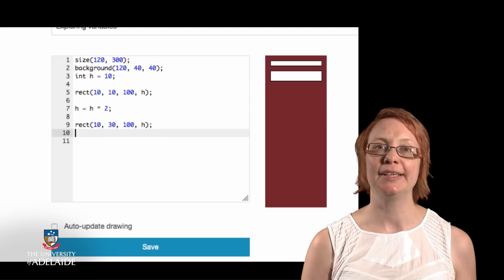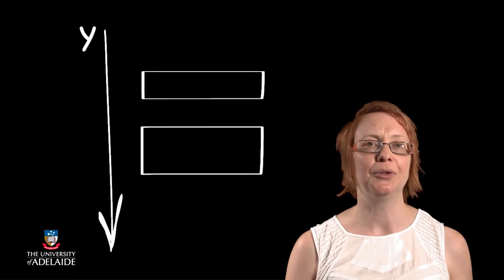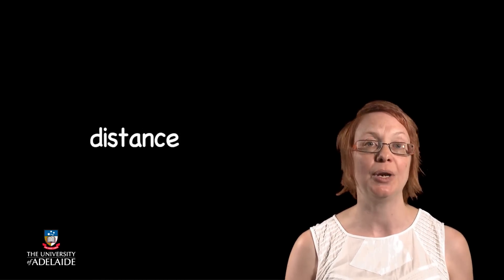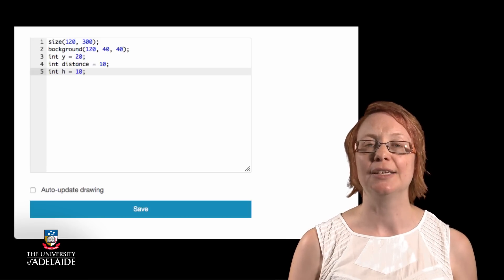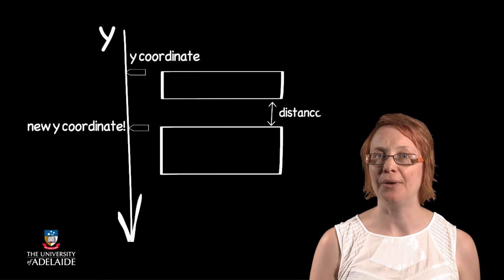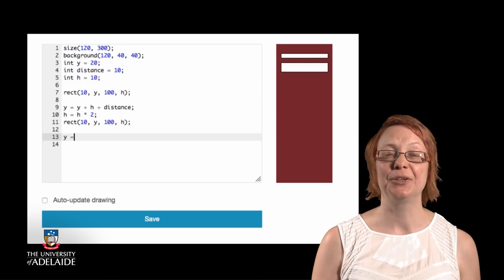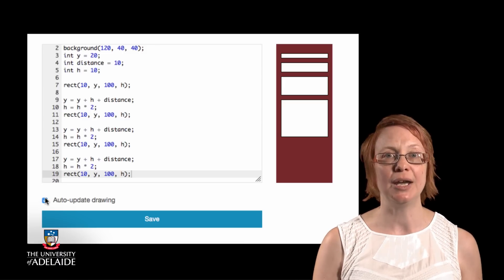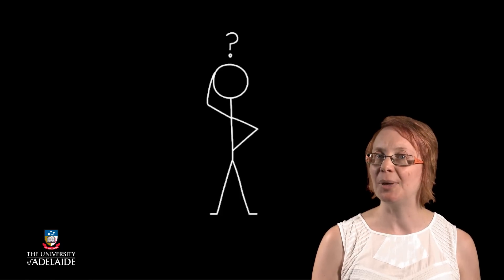Code101x: Continuing Our Example Of Expressions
Code101x
Think. Create. Code.
Variables And Expressions
Week 2: Building Blocks - Breaking It Down And Building It Up